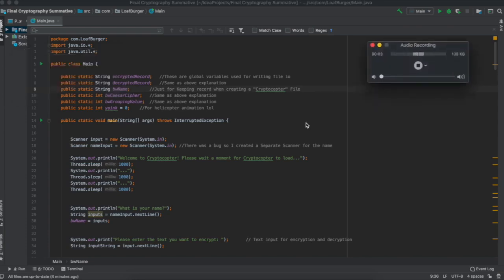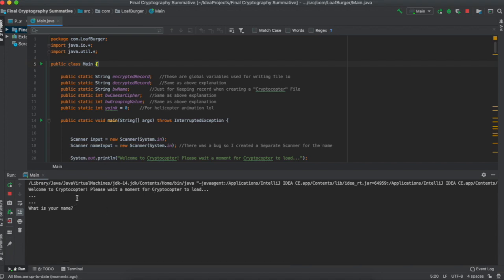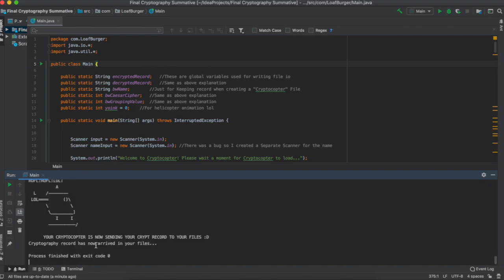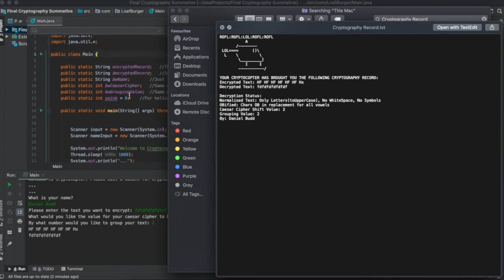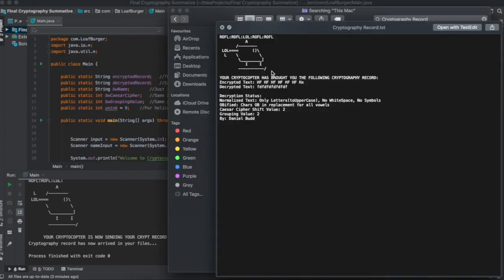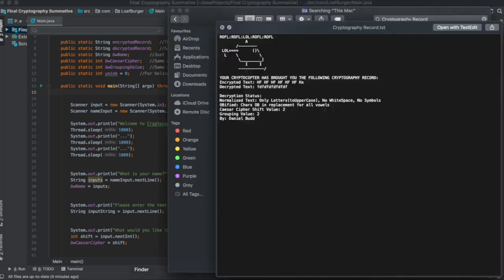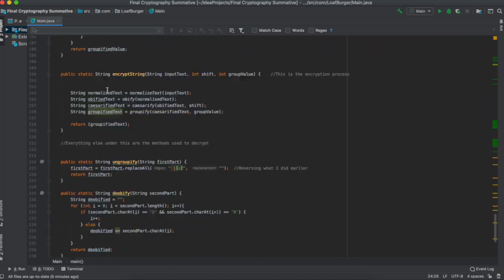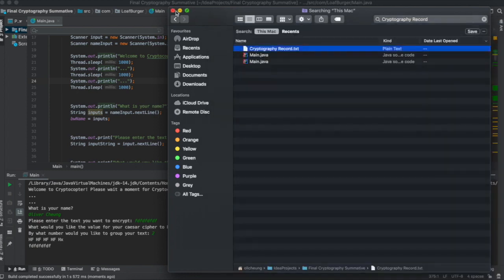Cryptography - Java Project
Hello everyone! I created this Java project for my AP CSA class about a month ago back called "Cryptography". Essentially, this project is a program for encrypting and decrypting text which has been input by the user. Ultimately, I wanted to create this video because I felt like it was a good project idea for someone who is just starting to learn how to code. Hence, for those who are interested, feel free to try and tackle this project yourself! :D

Project Prompt:
Part 1(Normalise Text): The first thing we will do is normalize our input message so that it's easier to work with.
- Removes all the spaces from your text
- Removes any punctuation
- Turn all lowercase letters into uppercase letters

Part 2(Caesar Cipher): Next we'll be writing a Caesar Cipher. The Caesar cipher is just about the simplest encryption algorithm out there. A Caesar encryption "shifts" each individual character forward by a certain number of "keys". Each letter in the alphabet is shifted to the letter in the alphabet that is "key" places past the original letter. With a shift value of + 1, the string "ILIKEZOOS" would be rendered as "JMJLFAPPT".Write a method called to clarify that takes two parameters. The first argument is a string you want to encrypt, and the second is an integer that contains the shift value or "key". The function should return a string which is the input string encrypted with the Caesar cipher using the shift value passed in its second argument. You may assume that the input string is normalized. We will provide you with a function called shiftAlphabet. This function takes one argument, an integer to specify the shift value, and returns a string, which is the uppercase alphabet shifted by the shift value. So if you call shiftAlphabet(2), you will get back the following string: "CDEFGHIJKLMNOPQRSTUVWXYZAB".

Part 3(Codegroups): Traditionally, encrypted messages are broken into equal-length chunks, separated by spaces, and called "code groups".Write a method called groupify which takes two parameters. The first parameter is the string that you want to break into groups. The second argument is the number of letters per group. The function will return a string, which consists of the input string broken into groups with the number of letters specified by the second argument. If there aren't enough letters in the input string to fill out all the groups, you should "pad" the final group with x's. So groupify ("HITTHERE", 2) would return "HI TH ER Ex".

Part 4(Putting it all together): Write a function called encryptString which takes three parameters: a string to be encrypted, an integer shift value, and a code group size. Your method should return a string which is its cyphertext equivalent. Your function should do the following:

Part 5(Decrypt): Write a method called ungroupify which takes one parameter, a string containing space-separated groups, and returns the string without any spaces. So if you called ungroupify("THI SIS ARE ALL YGR EAT SEN TENCEx") you will return "THISISAREALLYGREATSENTENCE". Now write a function called decryptString which takes three parameters: a string to be decrypted and the integer shift value used to encrypt the string, and returns a string which contains the (normalised) plain text. You can assume the string was encrypted by a call to encryptString().